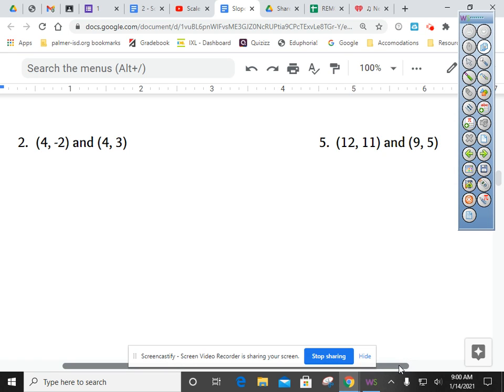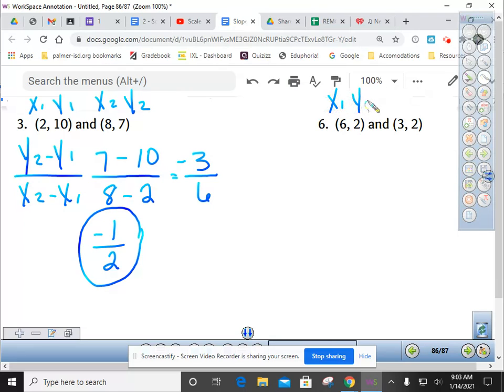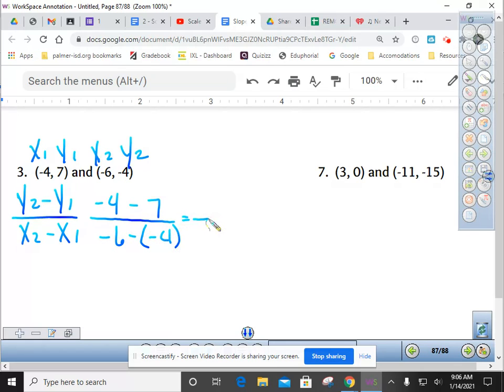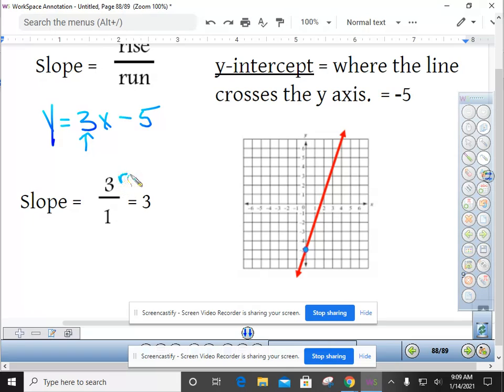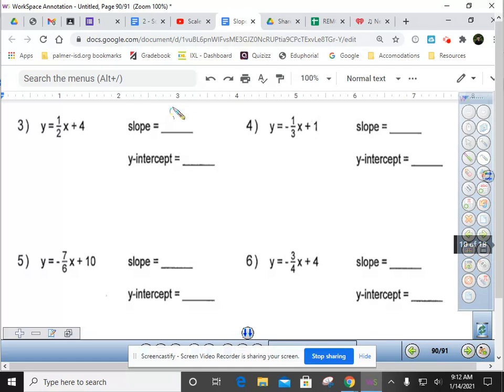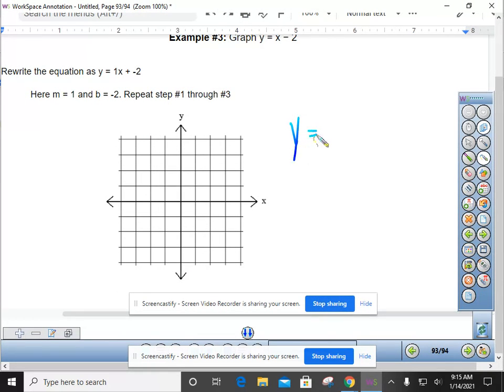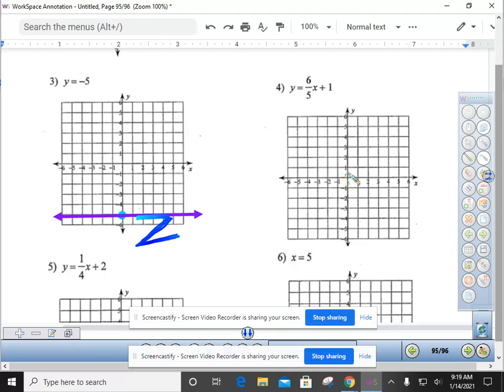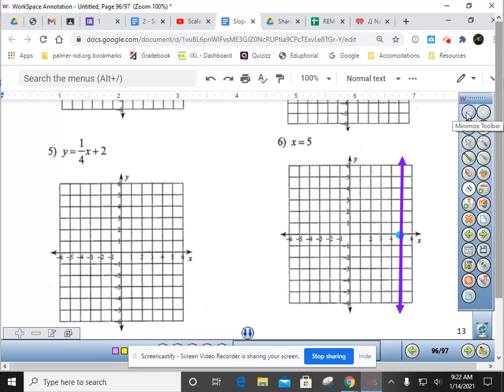Slope 2: Jan 14, 2021